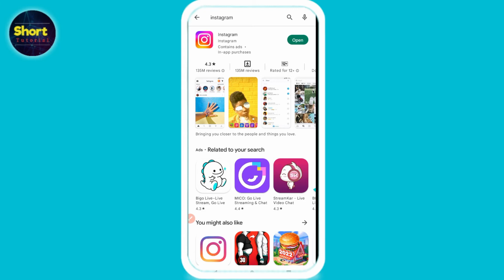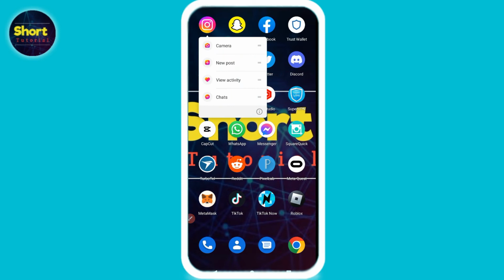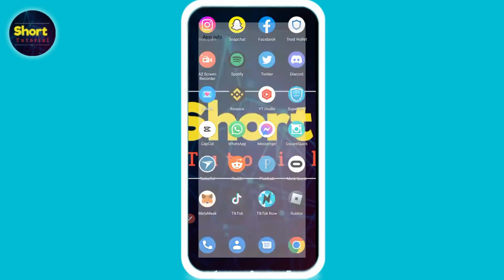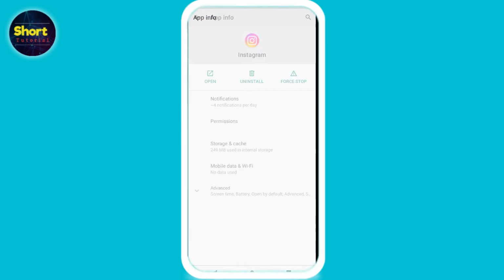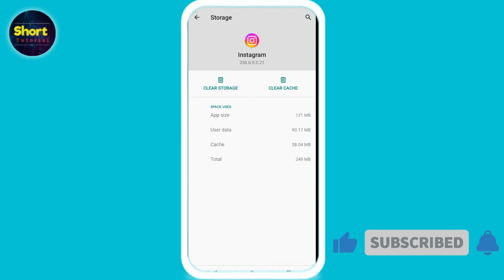How to fix instagram not opening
In this Video You Will Learn About How to fix instagram not opening in Easy Way.